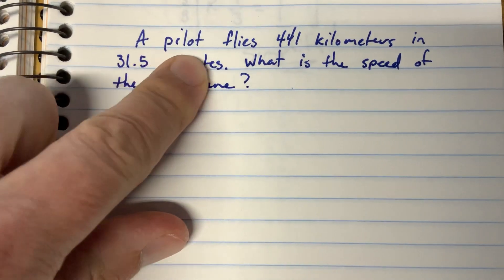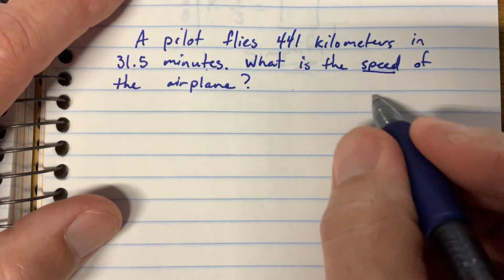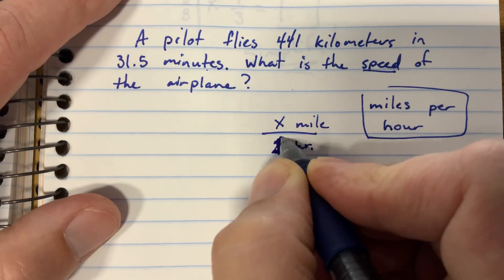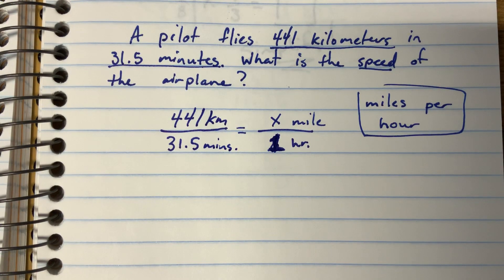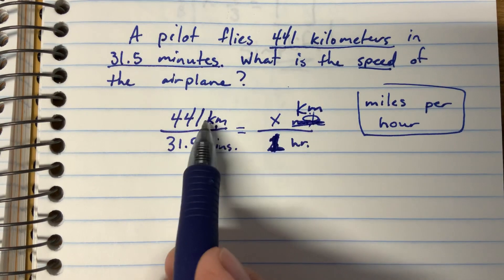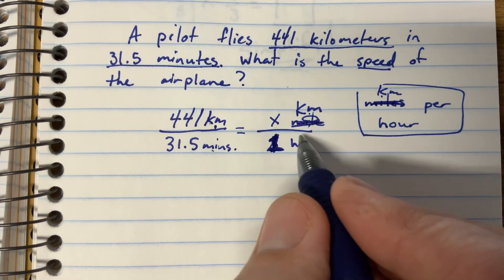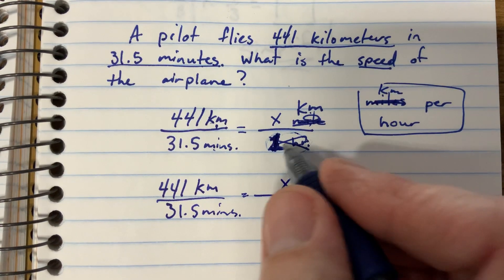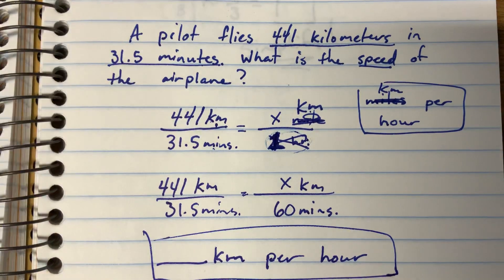What is the speed of the airplane?